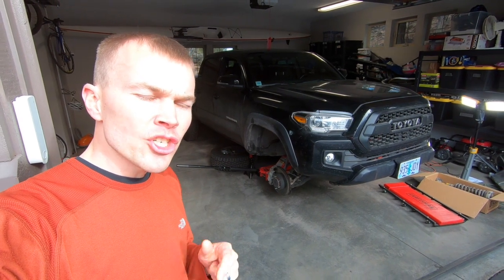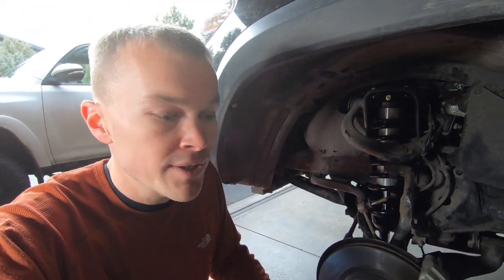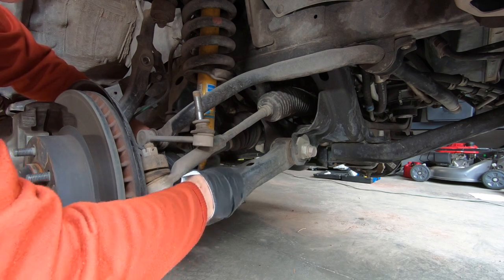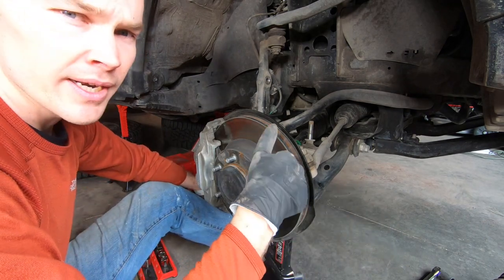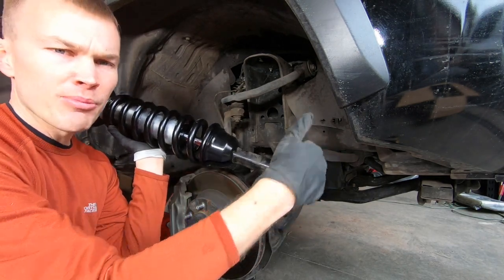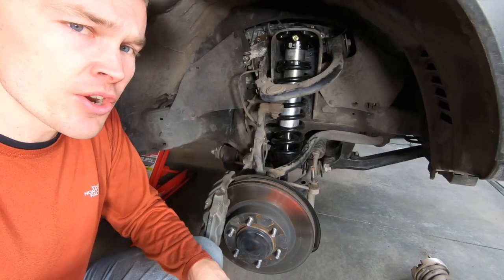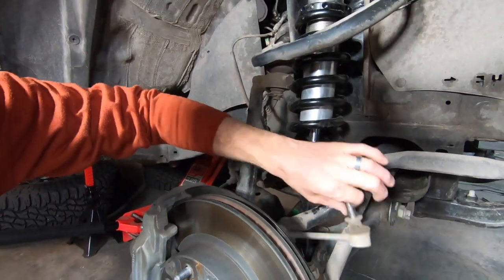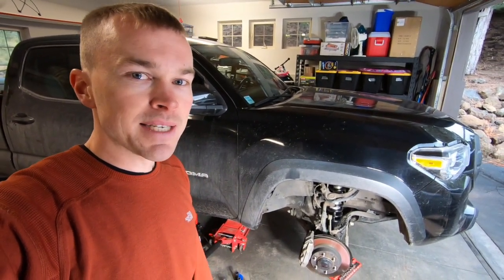Tacoma Front Lift Install Instructions - Icon Stage 2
In this video I remove and replace the stock Bilstein Shocks and Coilovers on my 3rd Generation Tacoma (2016+) with a set of Icon Stage 2 coilovers.  Video provides an overview of the setup and full installation.  Please be sure to consult your lift kit instructions for complete installation specifics prior to install.